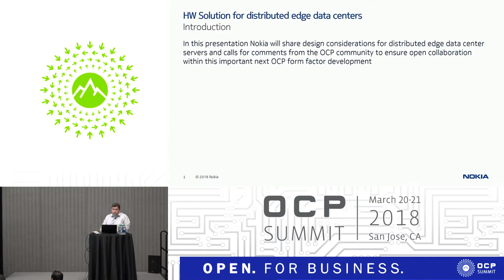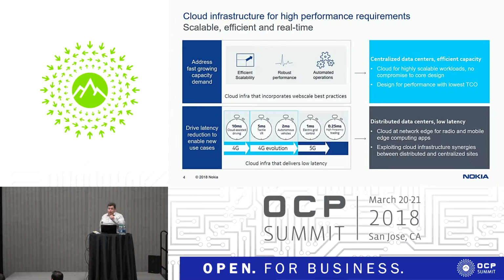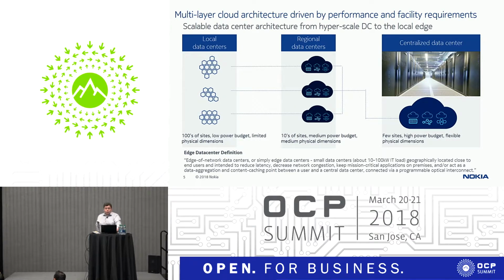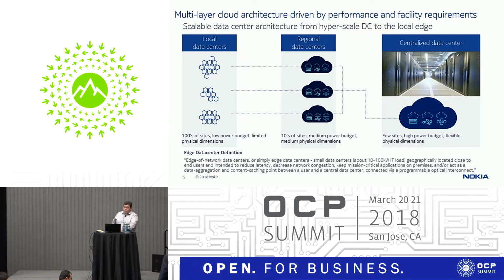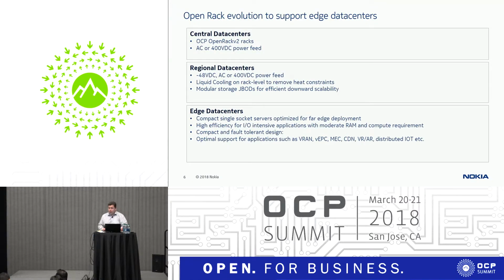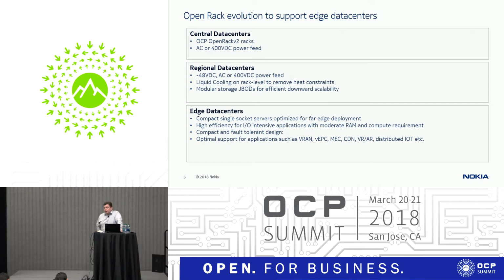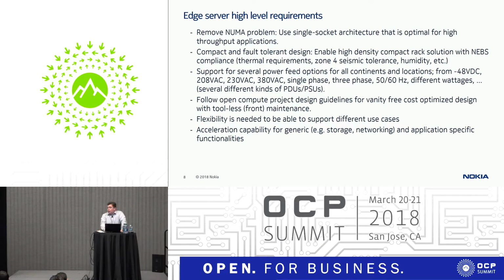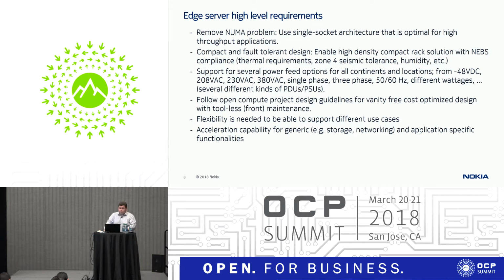OCPUS18 – HW Solution for Distributed Edge Data Centers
Speaker: Mikko Ohvo, Nokia